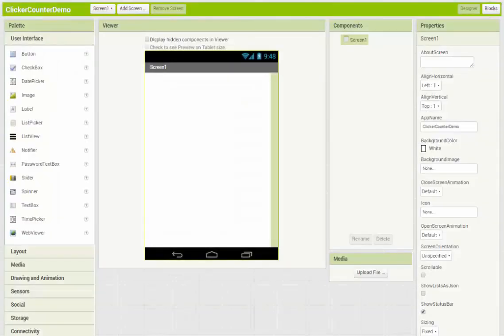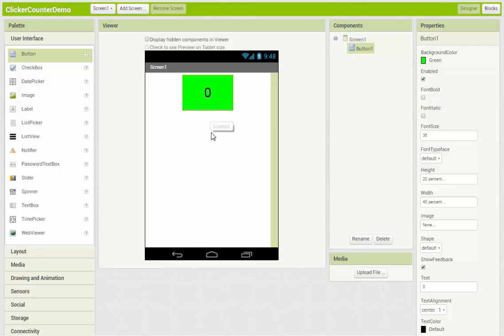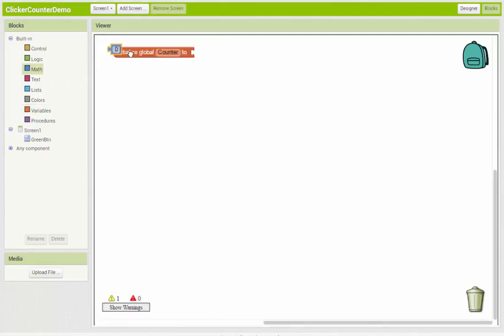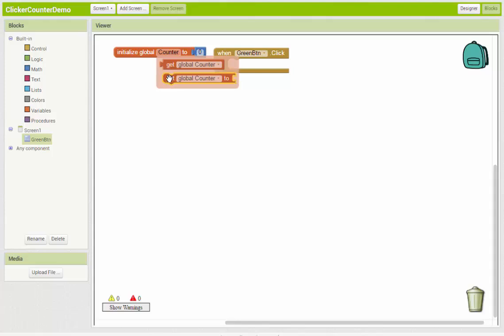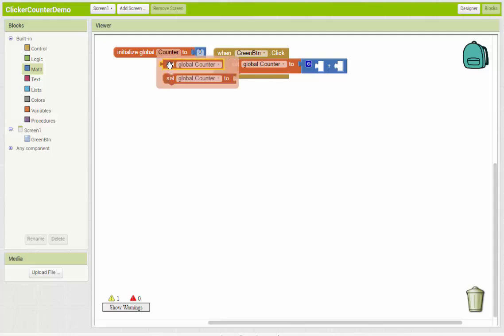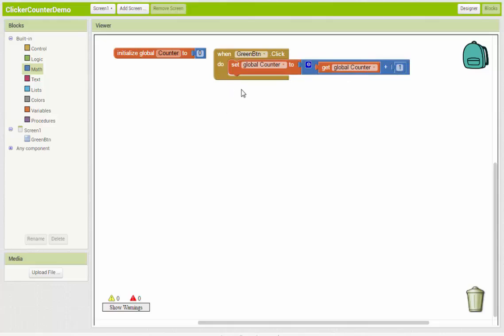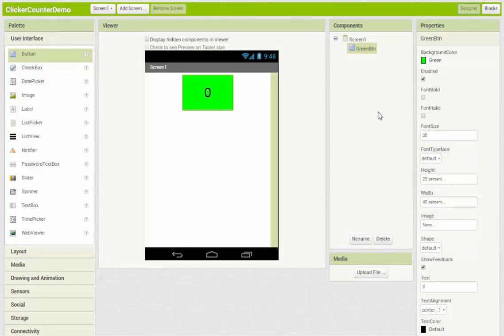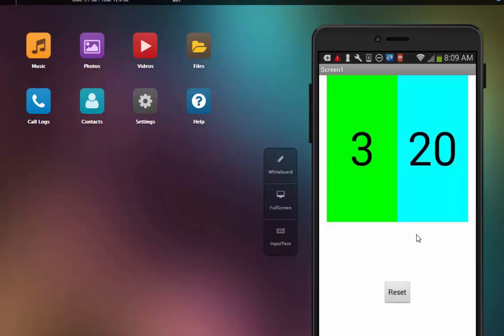ClickerCounter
Setup the clicker counter app